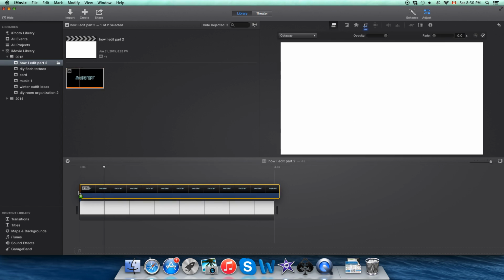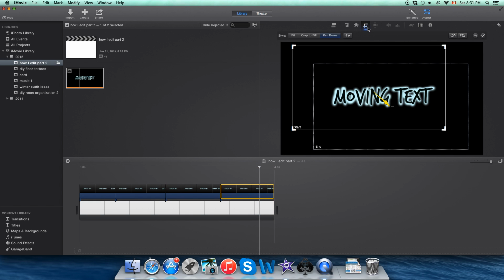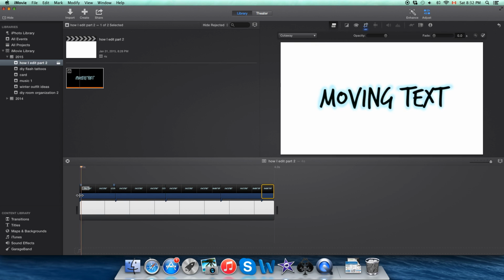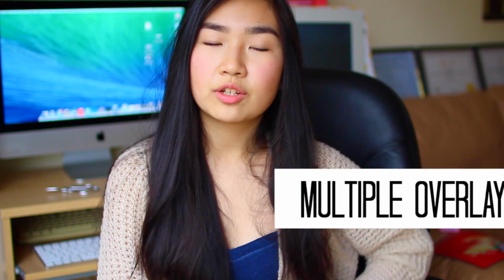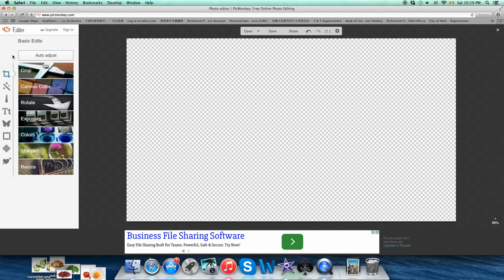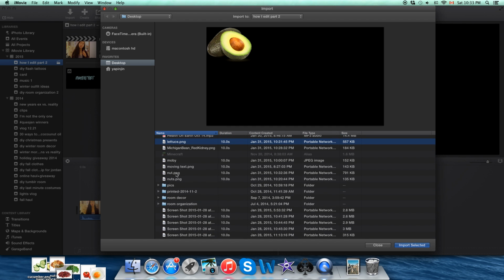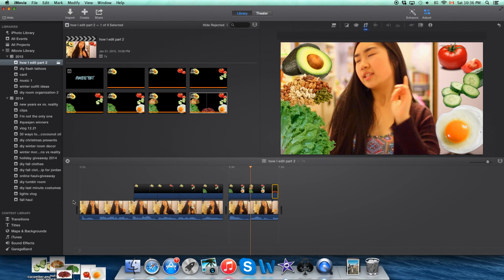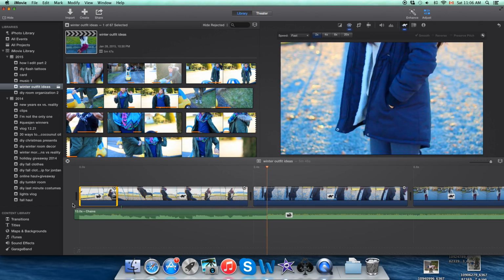How I Edit My Youtube Videos ( How to move overlays in iMovie, multiple overlays, and more )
Hey guys!

Finally, here is my "How I Edit My YouTube Videos Part 2"! I'm going to show you how to move pictures and text in iMovie, have multiple overlays in iMovie, how to speed up and slow down clips, how to add annotations, and how to get cool fonts.

*currently updating*

Camera: Canon Rebel t3i
Camera Lens: Sigma 30mm f/1.4
Editing Program: iMovie 10.0